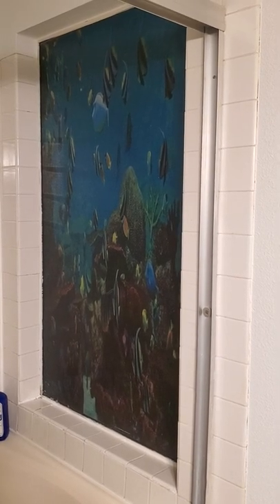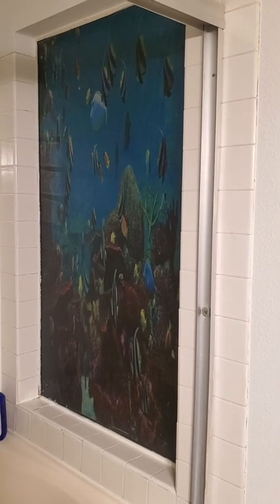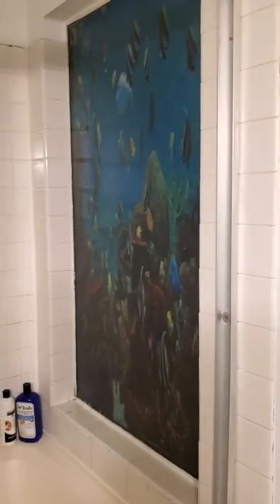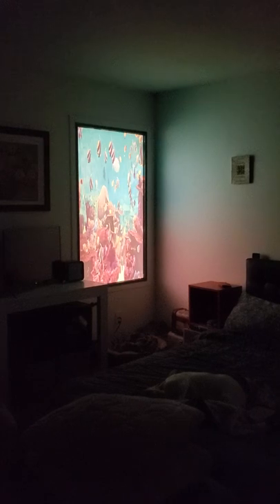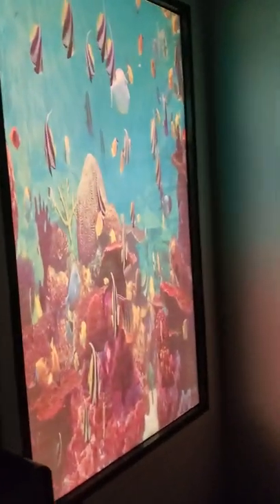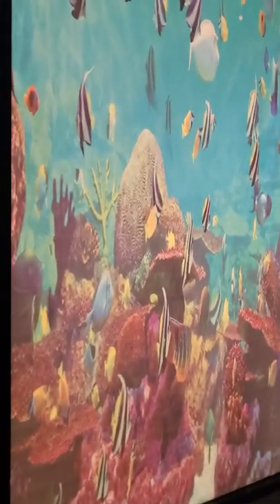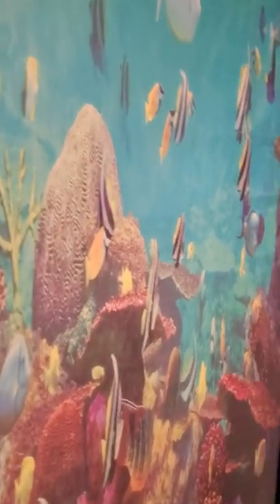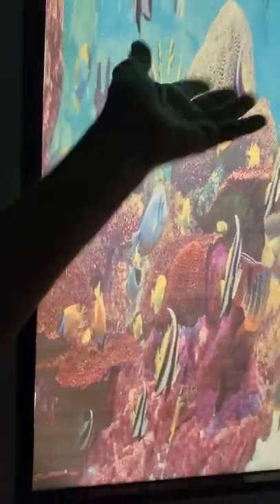transformation from window to fish tank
changed a awkward window between the master loft and master bathroom to look like a in wall fish tank using
privacy glass vinyl window film cling.

the window cling can be removed and reused.
tools needed:
razor blade
water
squeegee
towel
plenty of patience

lay the window film flat, cut to size
keep the window soaked with water while stretching the vinyl film and pushing the water out with the squeegee to the edges.
make sure to remove all air bubbles.
use towel to dry.

hint: the more water you use the better it sticks. make sure to have plenty of water and keep adding water as you go.